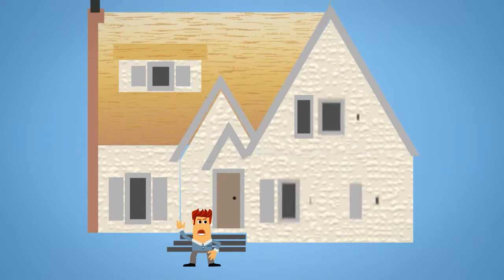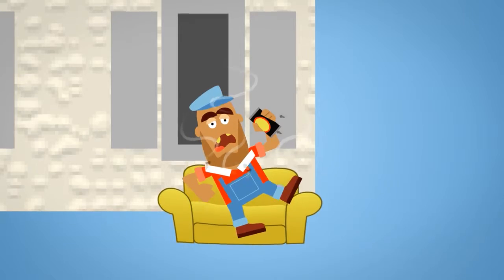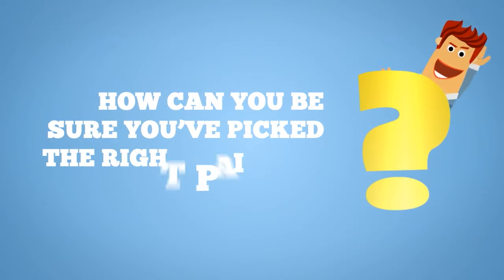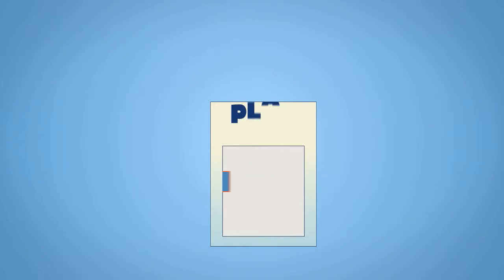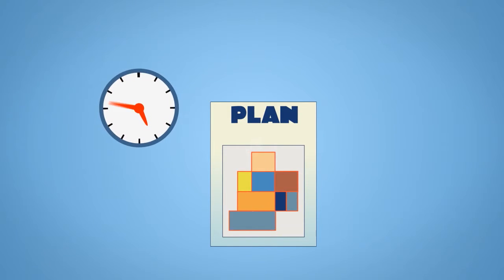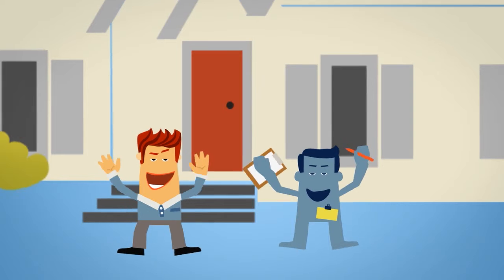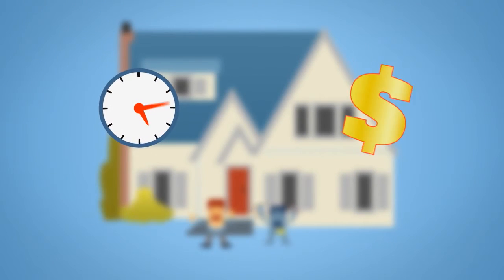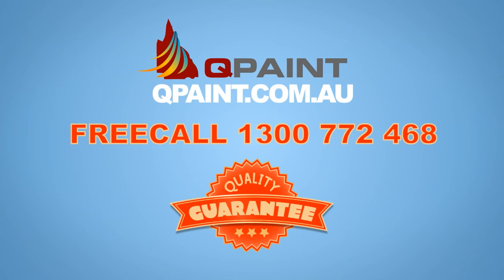QPaint Brisbane | Brisbane House Painters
Professional Painting and Decorating Services in Brisbane

QPaint Brisbane painters have been in the Brisbane painting industry for over 35 years. Our business understands Queensland’s climate and knows it all when it comes to painting a Queensland property. Our painting stands up to the heat and our craftsmanship is of extremely high quality. We take pride in every job we take on, whether it is commercial or residential. All of our excellent painting masters have years of experience in the painting business and we understand how to get the best finish. Prep work for painting is the key to a great outcome and our friendly painting professionals will complete your projects prep work quickly but efficiently whether it is the interior or exterior of your home, office or place of business.

Choosing the right painter in Brisbane can save you thousands of dollars in expensive repairs and re-painting. Your home is your most valuable asset and it should be looked after. We are highly experienced in home and business painting to protect exteriors from Queensland’s extreme environment. As part of our customer commitment, we provide a 90-day free touch up service. This means if your beautiful new painting job is not complete or accidentally damaged by you or anyone else we will fix it up at no extra cost.

Our experience is in both commercial and residential. We have worked on numerous government projects including schools and department buildings and are able to work to restoration guidelines. One of our most gorgeous paint projects was on the heritage-listed cricket pavilion at Wacol. All projects we take on from homes to commercial properties are treated with great expertise and care.

Our quality services are recommended for all projects in all areas including east, west, south & north. Ipswich and the Gold Coast. Our painters are fully insured with the correct cover to insure your property pr project will receive only the best result from an experienced team of painting professionals.

- Dulux Accredited Painter
- Member, Master Painters Australia - Queensland